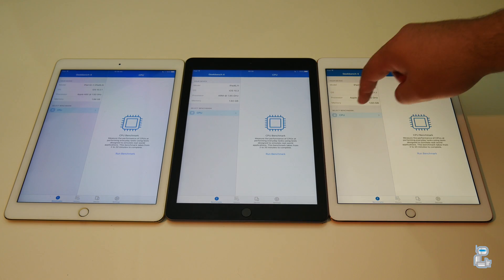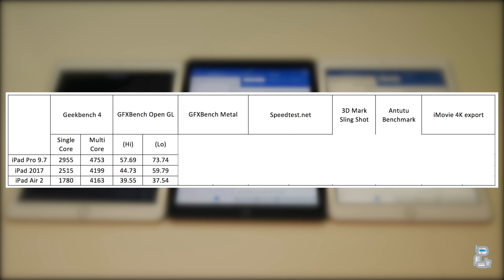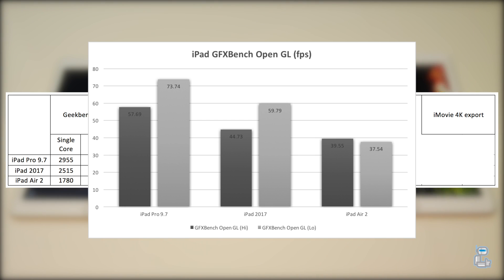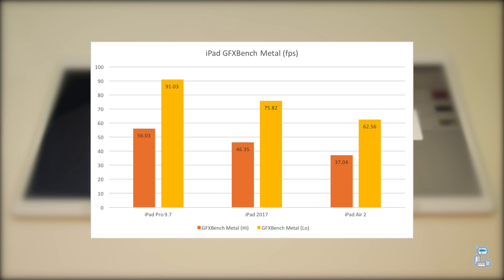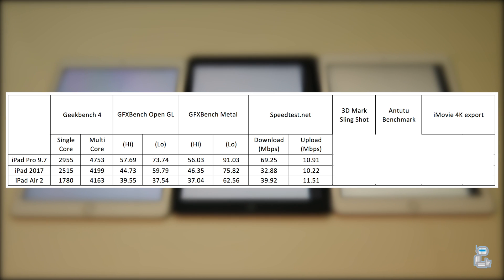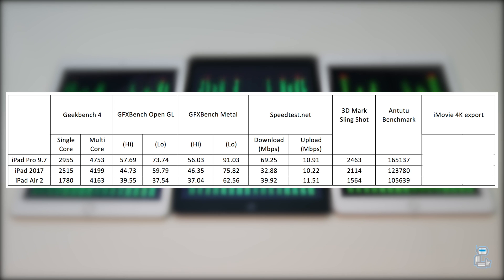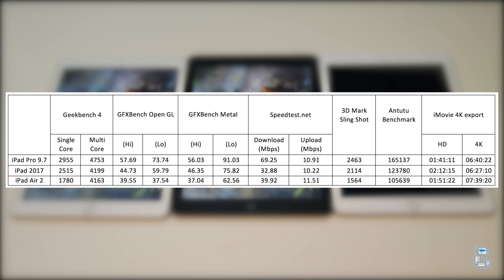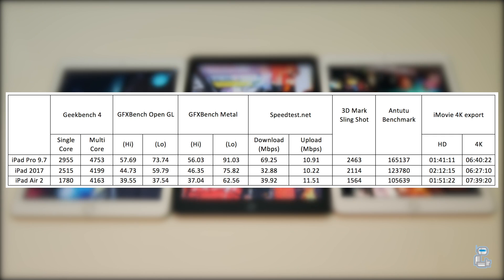2017 iPad v iPad Pro v iPad Air 2 (Benchmarks)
In this video i run a number of different benchmark tests on the brand new 2017 iPad, the iPad Pro (9.7) & the iPad Air 2

I hope you guys enjoy the video, i like rating will be much appreciated.

Social network sites:

Pericope: sukvinderd